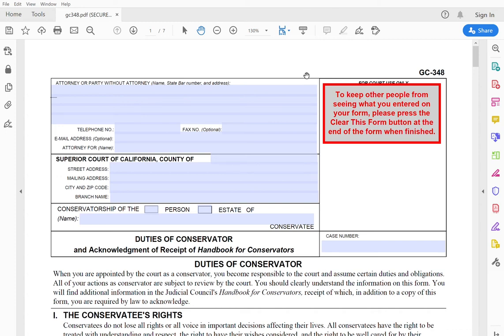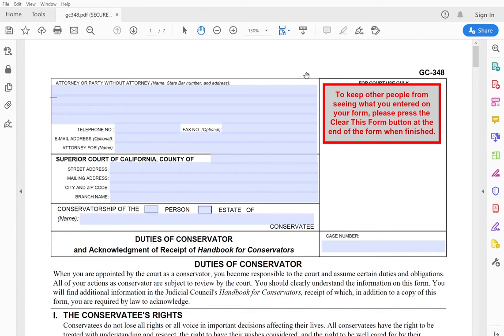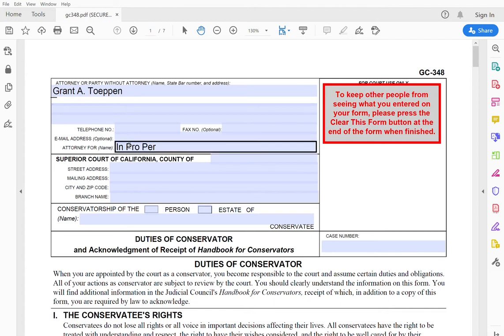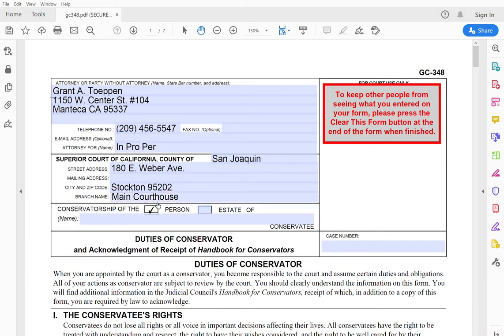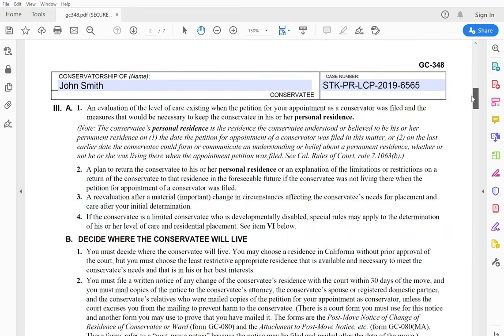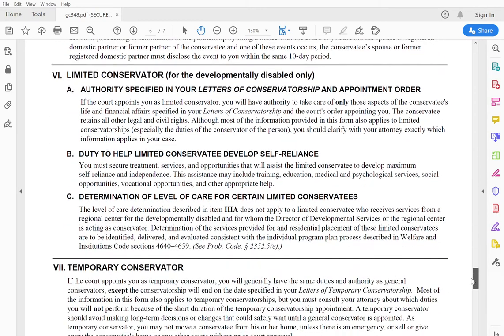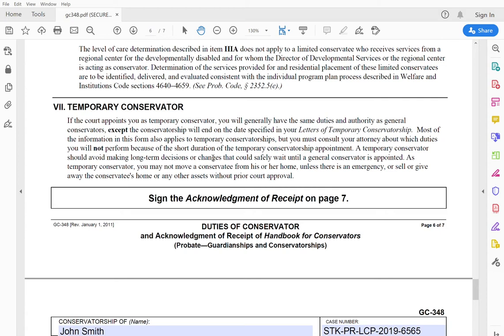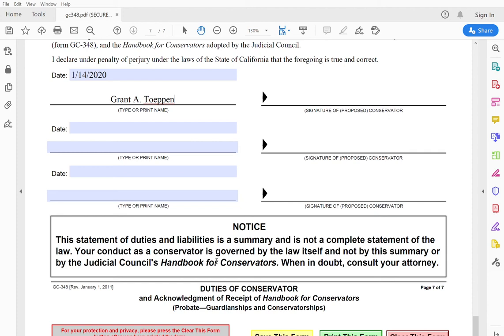How an Attorney Fills out Duties of Conservator for a Limited Conservatorship, Form GC-348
In this video, attorney Grant A. Toeppen shows you how he fills out the form "Duties of Conservator" for a Limited Conservatorship of the Person in the state of California.

This form outlines the various fiduciary duties imposed upon the limited conservator once that individual is appointed by the Court. The proposed conservator is required to read this form and certify receipt of a copy of The Conservator's Handbook. This book is available online if you search for it, but some courts hit you up for $20 for a printed copy. It's actually full of really useful information!

Attorney Grant A. Toeppen is the owner of Advance Planning, A Law Corporation. He has offices in Manteca, California and Livermore, California. He frequently represents individuals in Limited Conservatorships in San Joaquin County, but also in Stanislaus County, Sacramento County, Yolo County, and Alameda County.

Nothing in this video constitutes legal advice, nor does it form an attorney-client relationship between Grant A. Toeppen and anyone else.